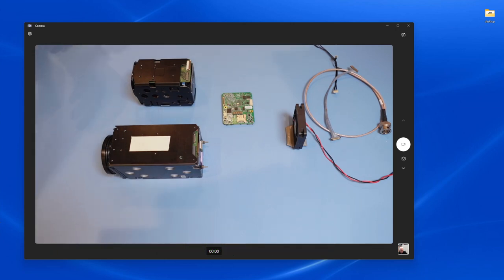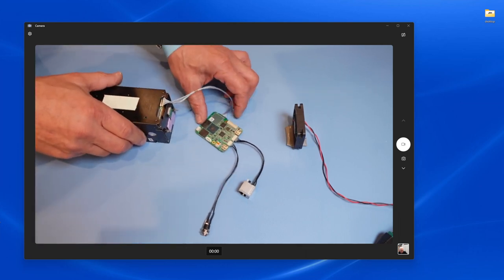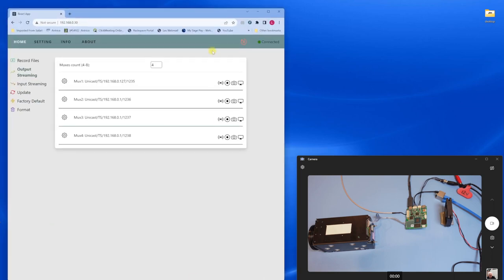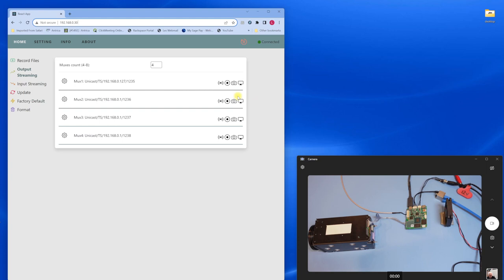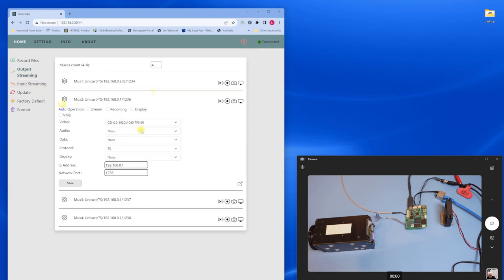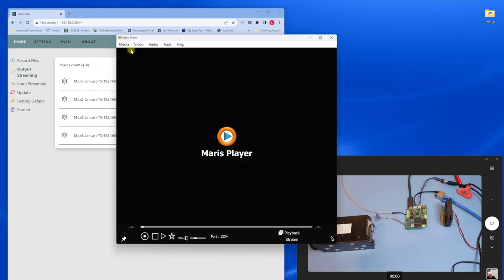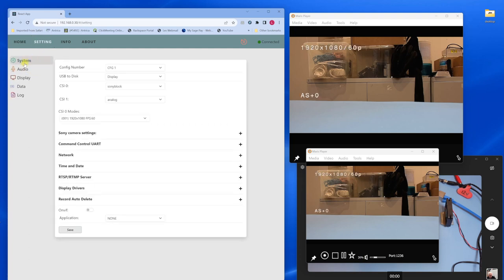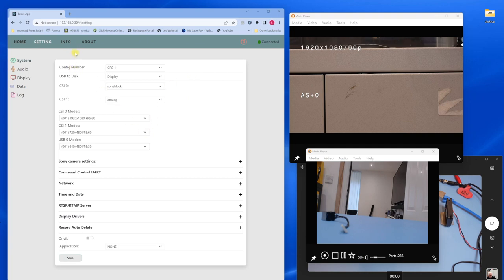ANT-1776ZB Sony FCB9500 FCB9520 USB-C & CVBS video encoder : Full Hardware & Software setup Guide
This guide describes how to connect 3 cameras to the ANT-1776ZB power up the board and then setup the board using the web interface.  Connecting Sony FCB zoom blocks using an LVDS cable a USB-C web camera and a composite video camera via analogue video input. Flir Boson and Lepton cameras are supported as well as Tenum night vision. Ideal for multi camera drone applications streaming RTSP MPEG-TS over IP